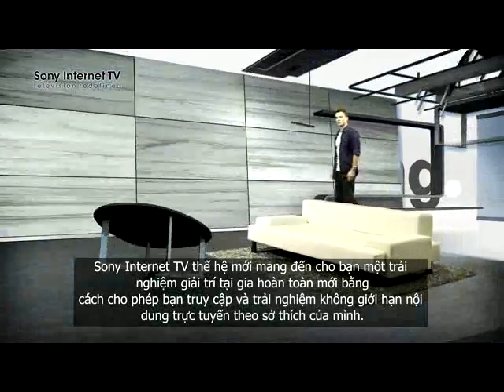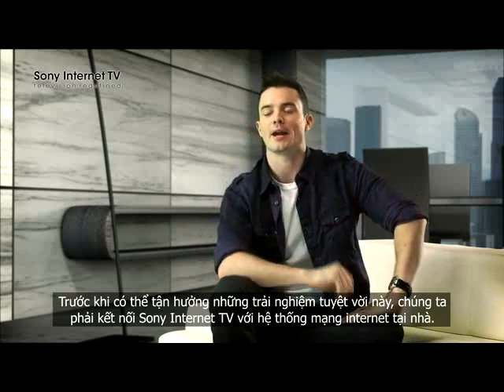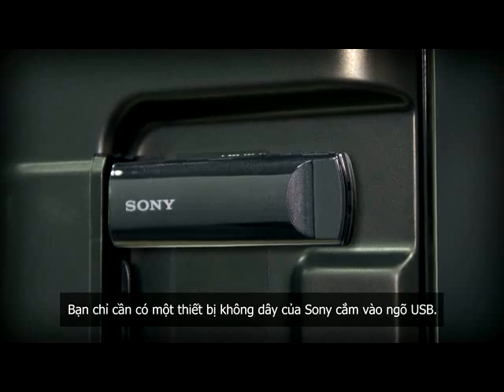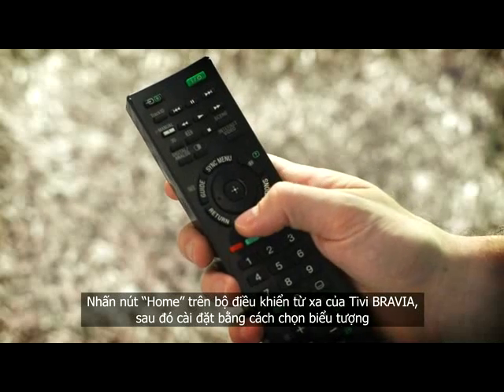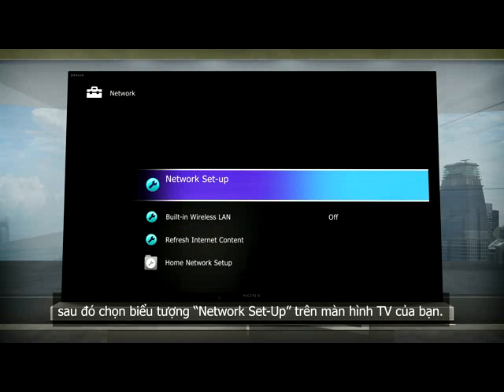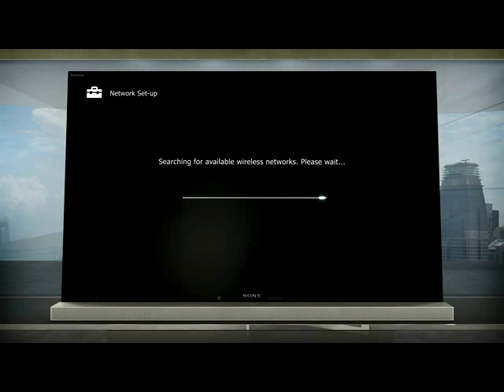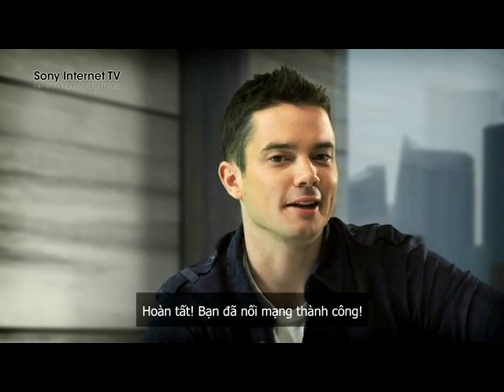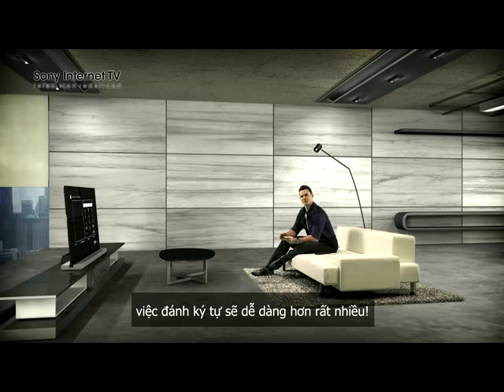BRAVIA_internetTV_HD_VIET_settingup.flv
Easy Setting Up